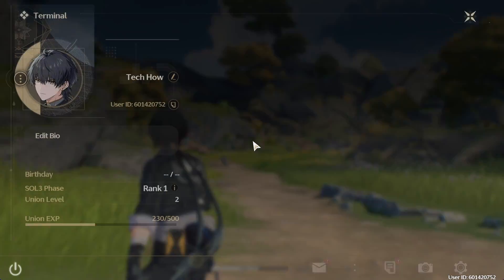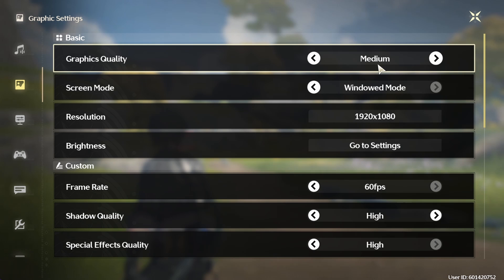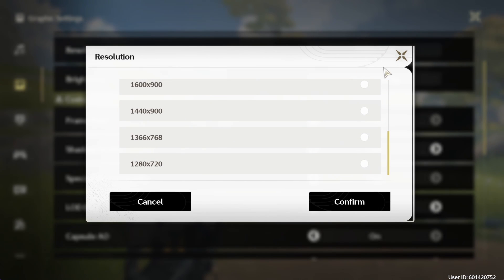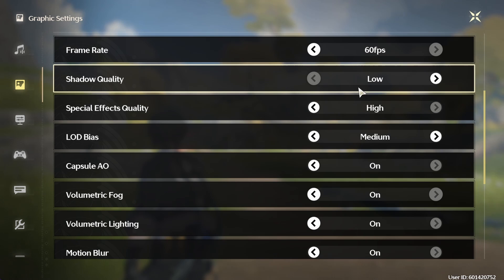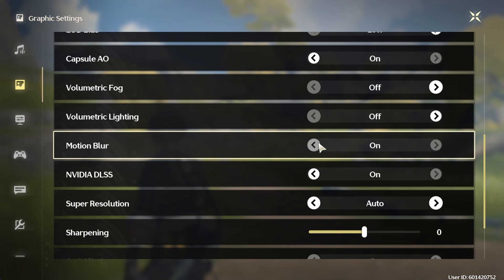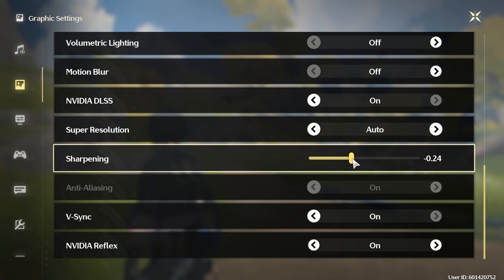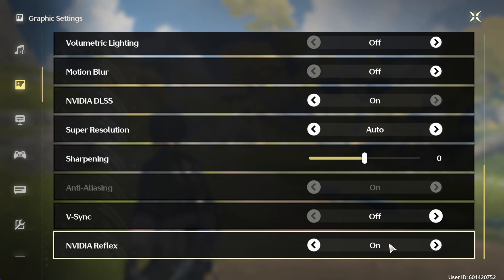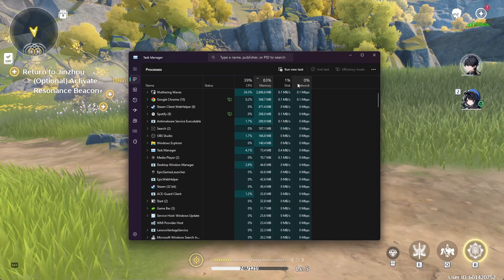Best Settings in Wuthering Waves to Boost Performance & Fix Lag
A short tutorial about best settings in Wuthering Waves to boost your in-game performance and fix lag.